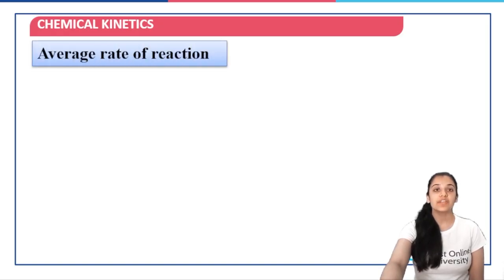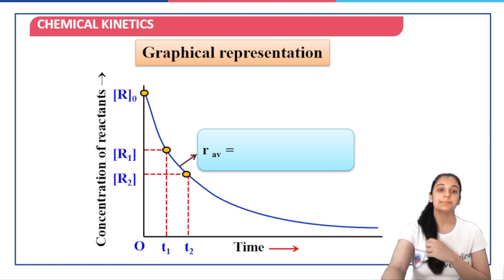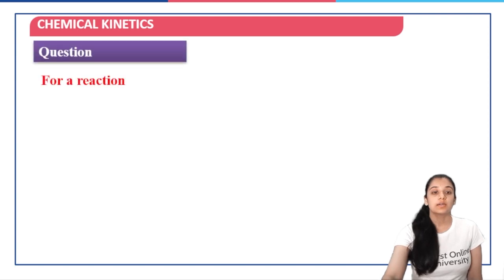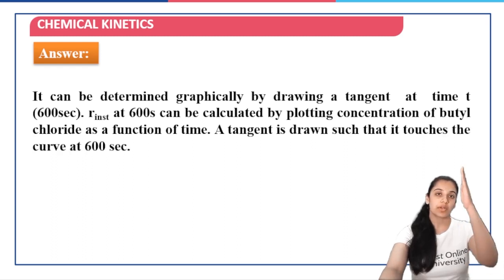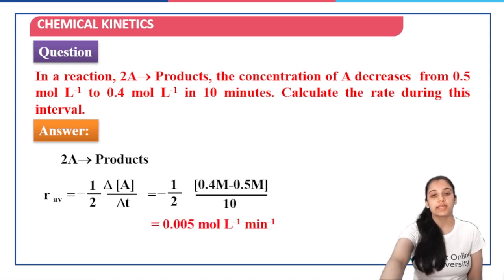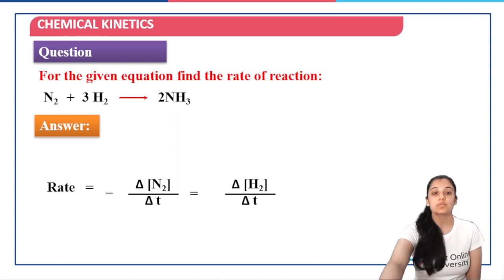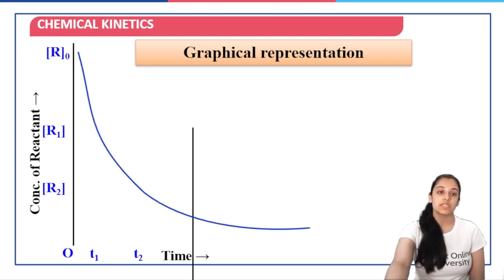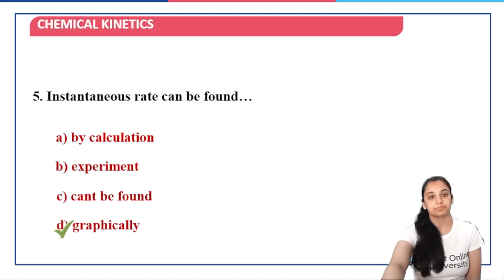Chemical Kinetics: Rate of Reactions | NEET | JEE | First Online University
This lecture talks about the average rate and instantaneous rate of a chemical reaction with examples, numerical and graphical representation.

📒 Why FirstOnlineUniversity?
1. Personalised Learning Paths
2. Expert Faculty
3. Comprehensive Study Materials
4. 1000s of Quizzes to practice
5. 300 hours of Video & Daily Practice Sheet
6. Regular Assessments and Feedback
7. Flexible Learning Environment
8. Affordable and Inclusive